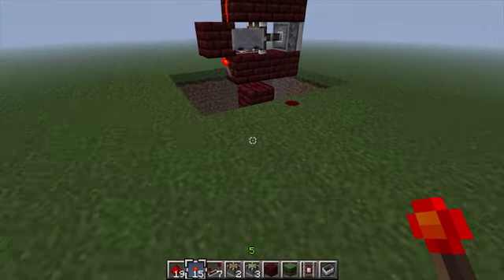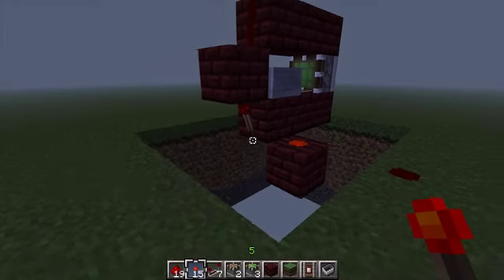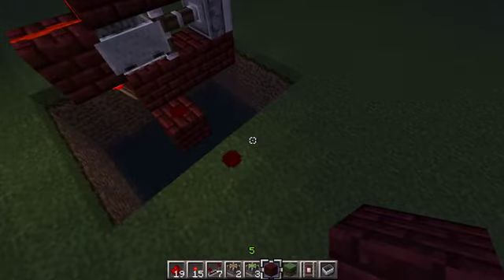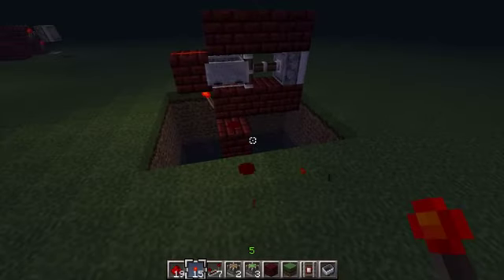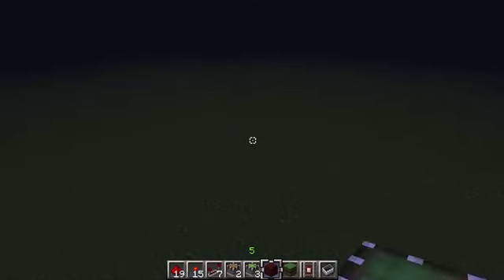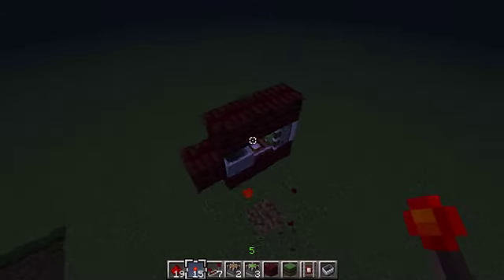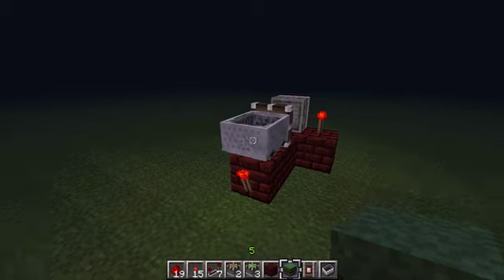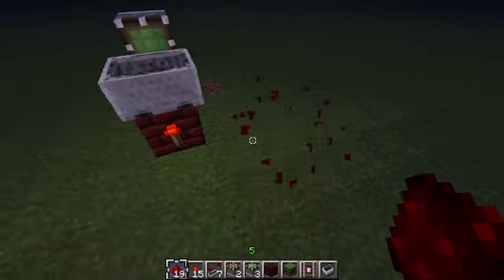Minecraft: Vanilla Wireless Redstone +Toggle Bud +Randomizer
This is a circuit I came up with while I was experimenting with Toggle Randomizer. It uses a minecart detector rail mechanic. It has many cool properties. Build one for yourself and see what cool things you can do with it!